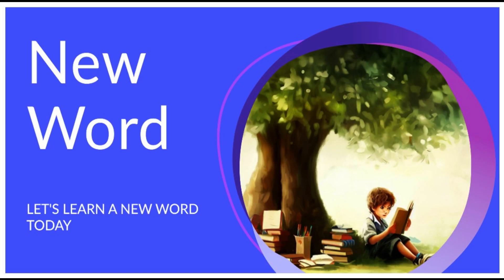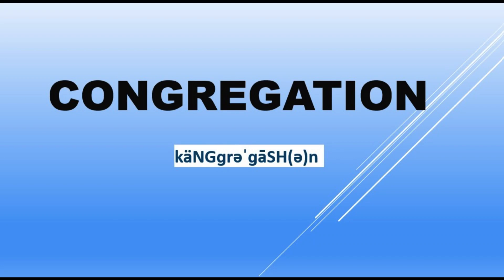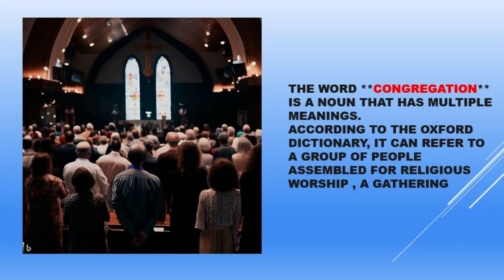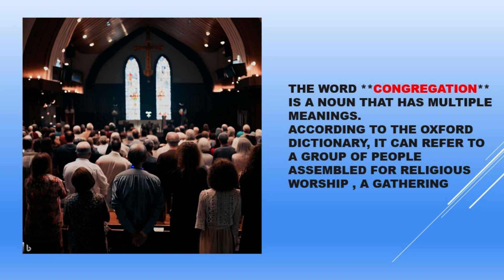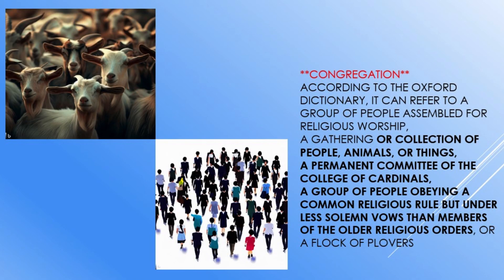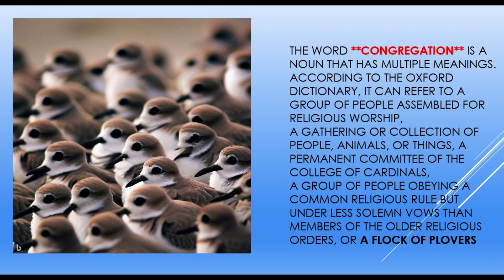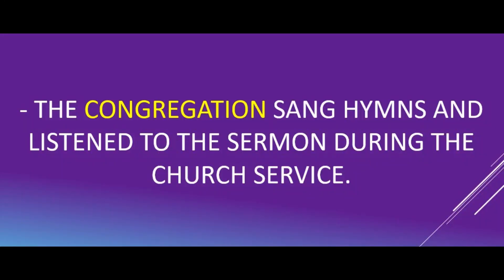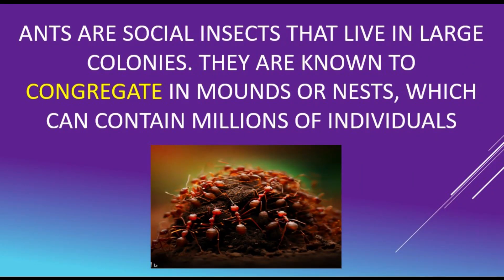congregation ||Learn a New Word - Congregation.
|Learn a New Word - Congregation. @CREINFOX